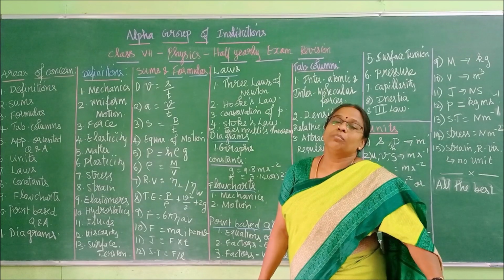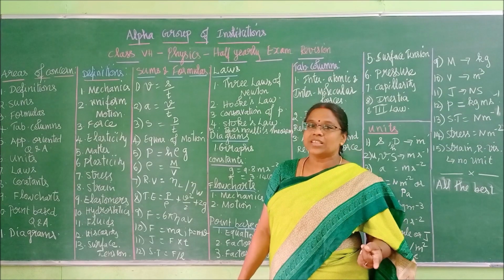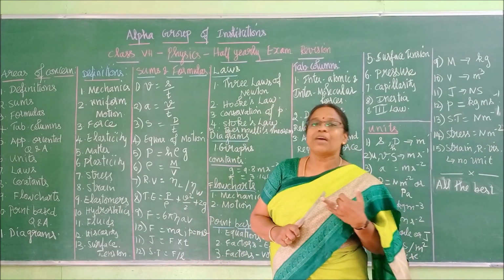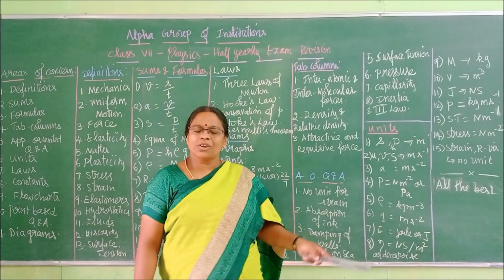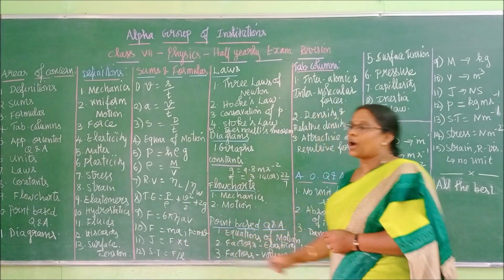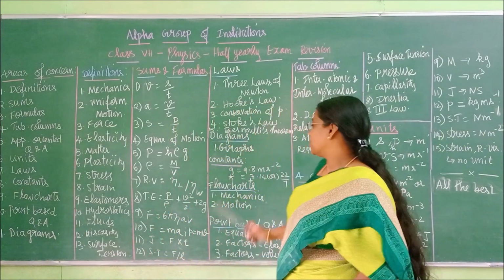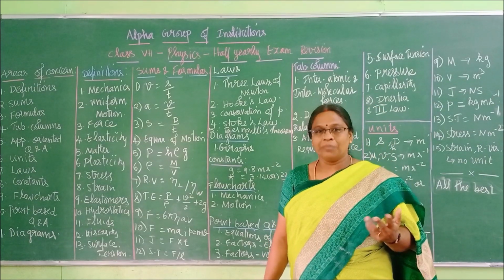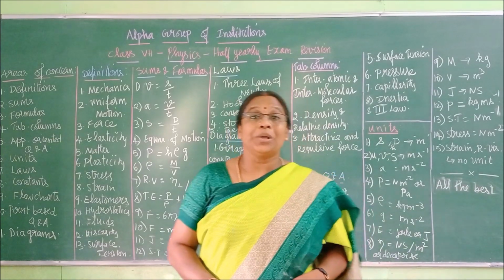GRADE VII PHYSICS HALF YEARLY EXAM REVISION